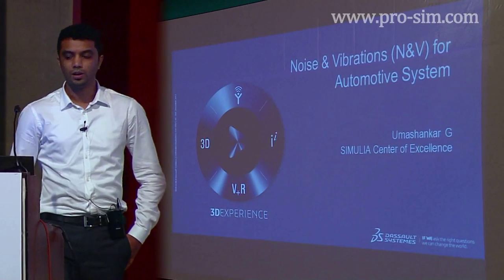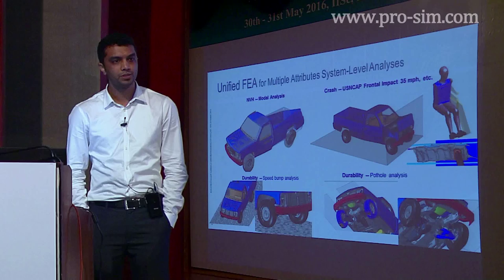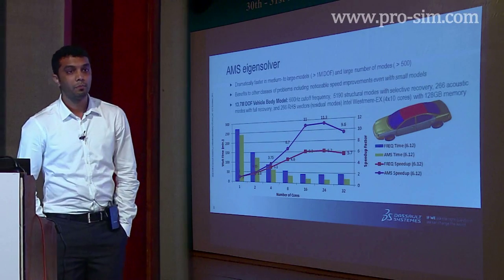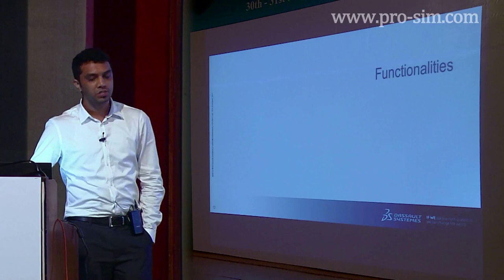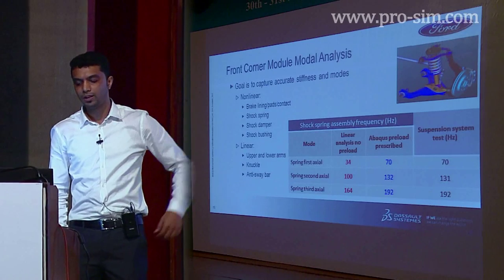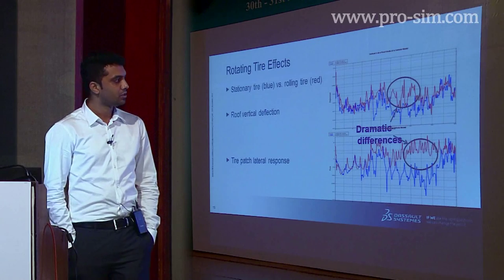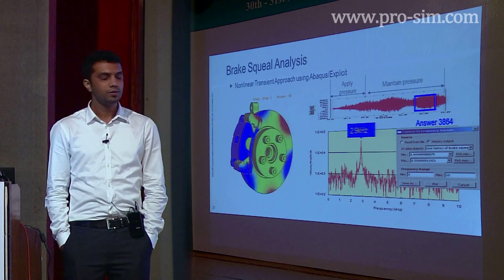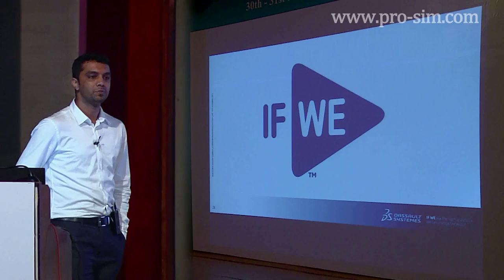Noise and Vibration for Automotive System by Mr. Umashankar G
Noise and Vibration for Automotive System by Mr. Umashankar G, Vibration Analysis Symposium held @ Satish Dhawan Auditorium IISc, Bangalore